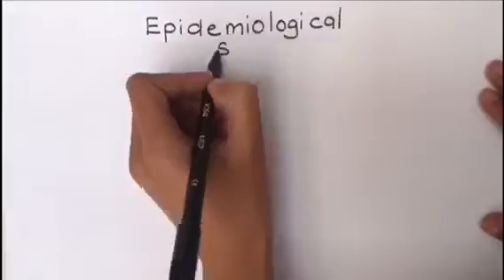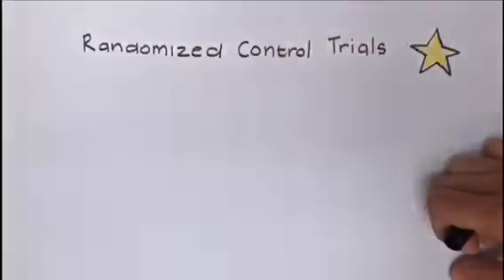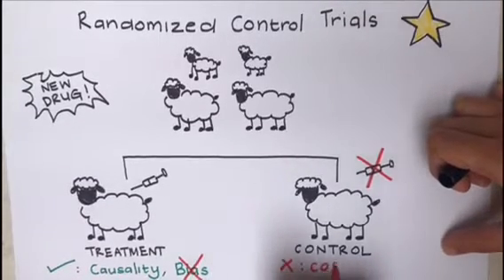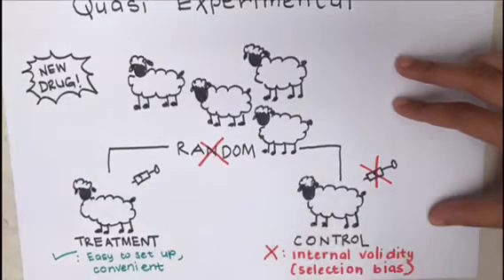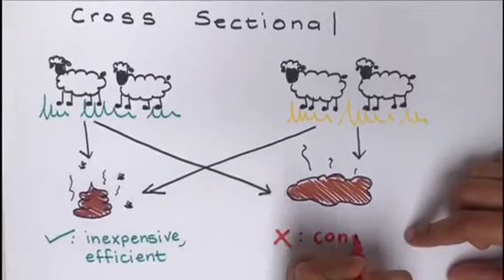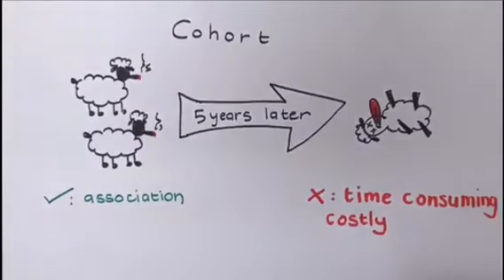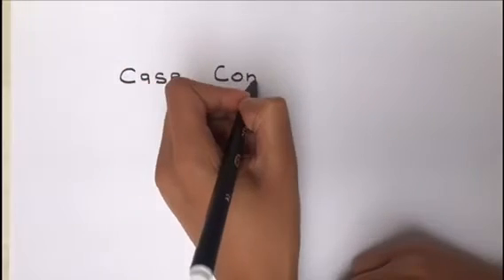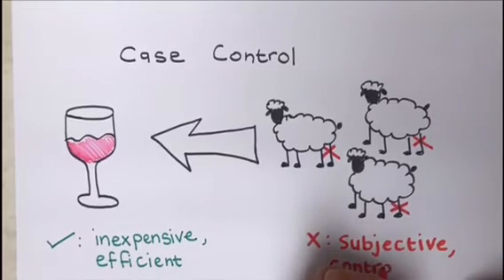RESEARCH STUDY DESIGNS (PHARMACOEPIDEMIOLOGY)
A comprehensive crash course on the various research study designs, specifically looking at: randomized control trials, quasi experiments, case control studies, cohort studies and cross sectional studies.